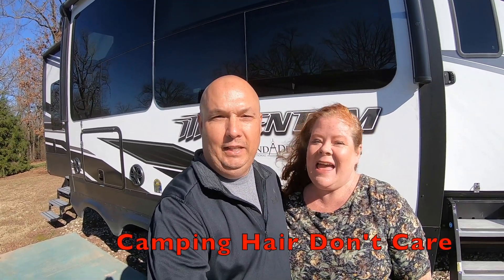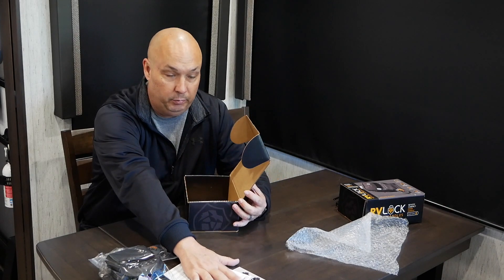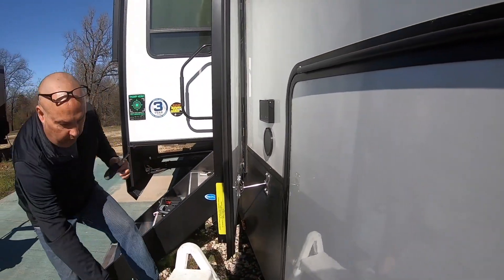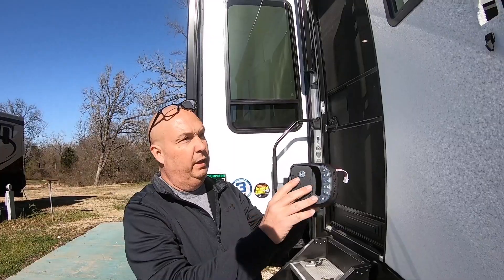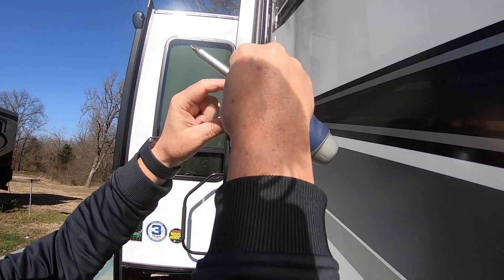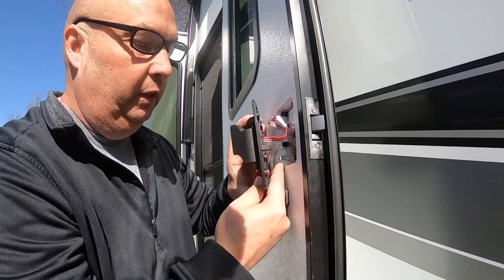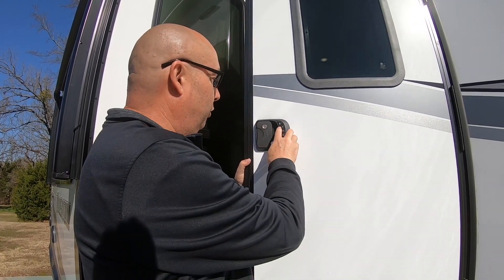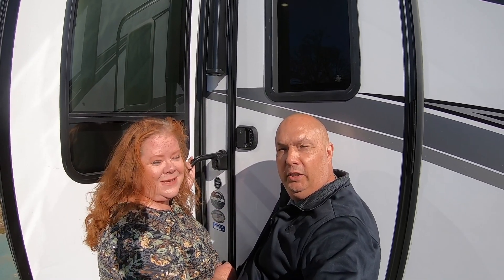RV Lock Unboxing and Install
In this video we show you our RV Lock install. We will start with the unboxing and move into the installation of the RV Lock, how to program your code, and finally how to program the FOB.

Please share this video, hit the like button, subscribe, leave a comment to help us out, and ring the bell to be notified when our next episode of Jarhead & Ginger's Journey or Jaw Jacking with Jarhead and Ginger is published.  Stay healthy.